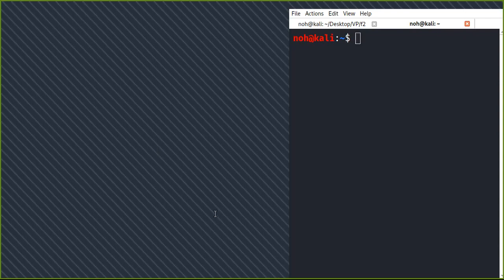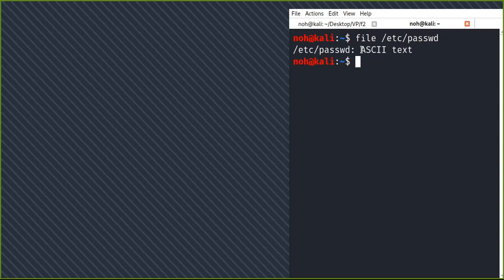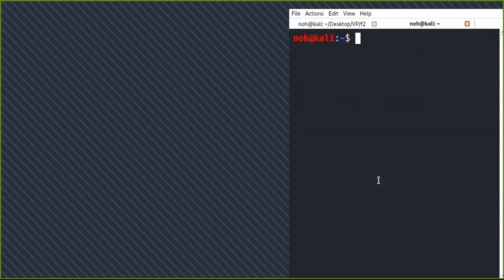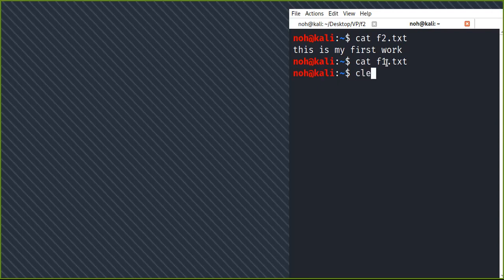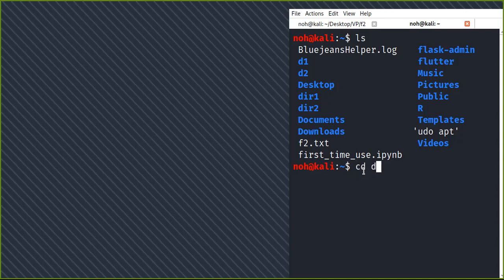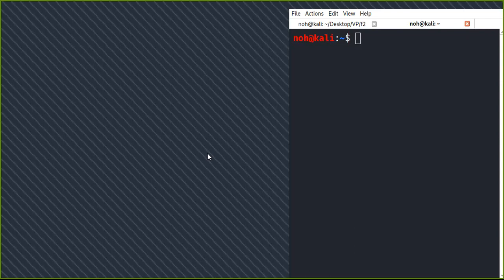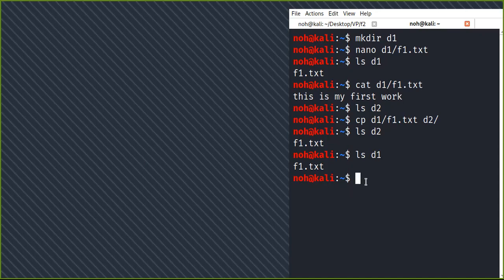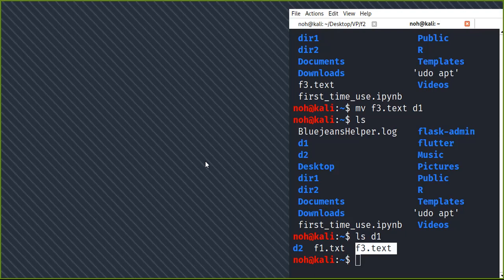Linux Commands for Python Developers: Commands working with files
In this tutorial, you will learn about file manipulation linux commands. Please watch the previous videos to learn about basic commands and working with directories.